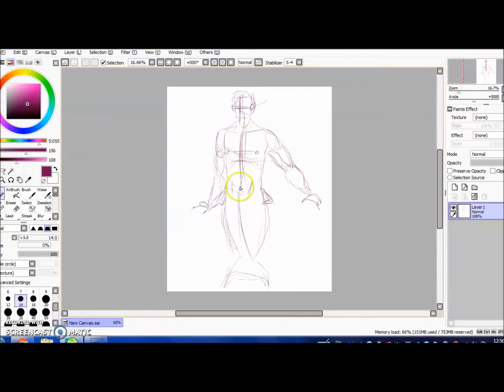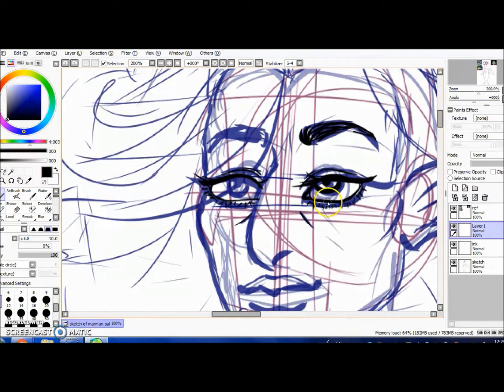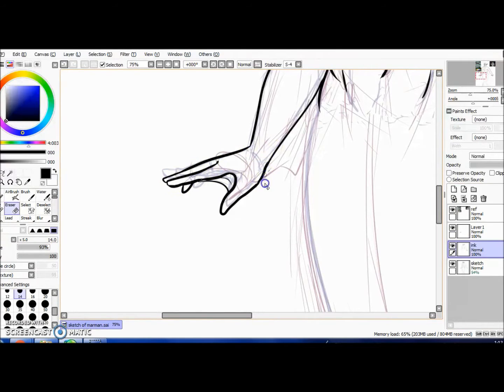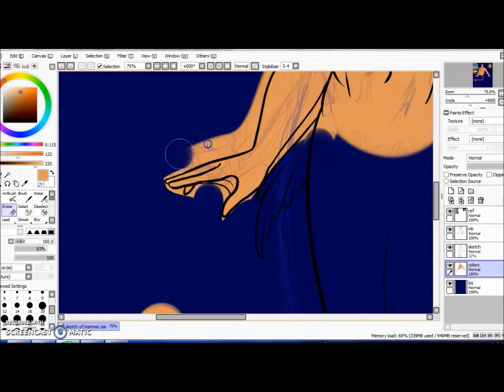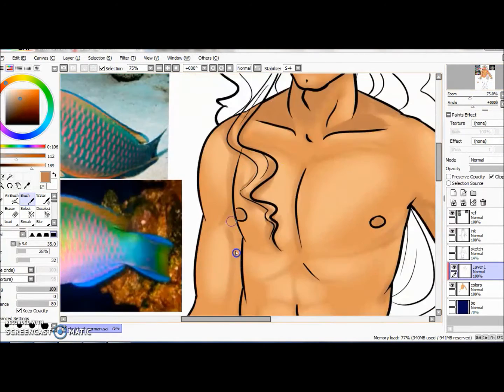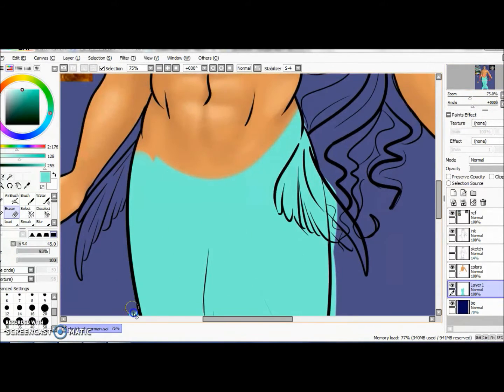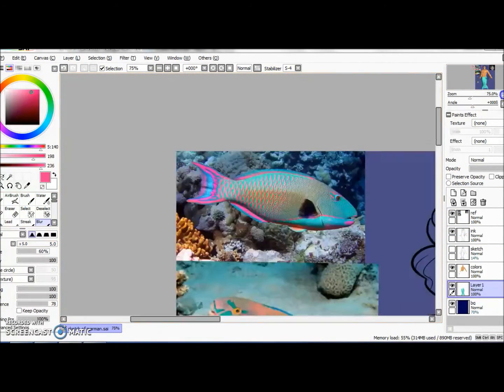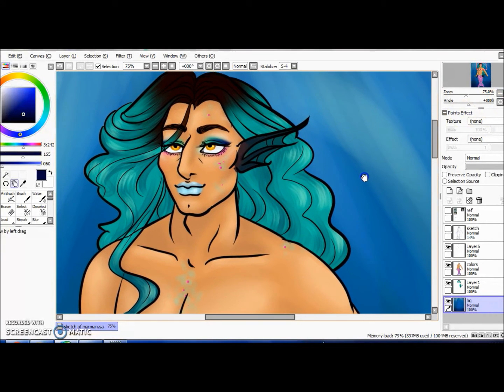Drag Queen Merman (MerMay Speedart)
I had to do it to em